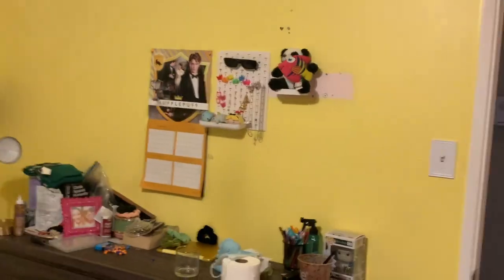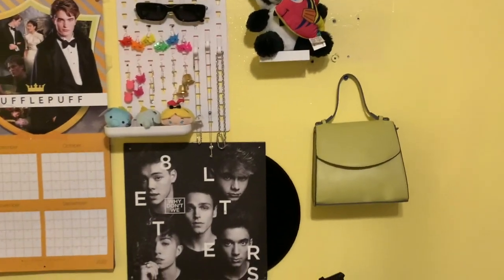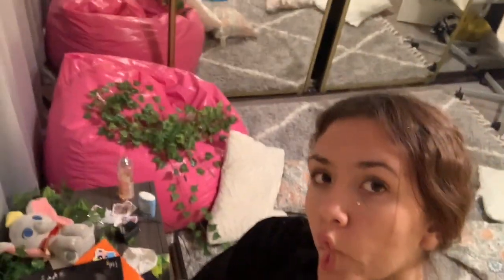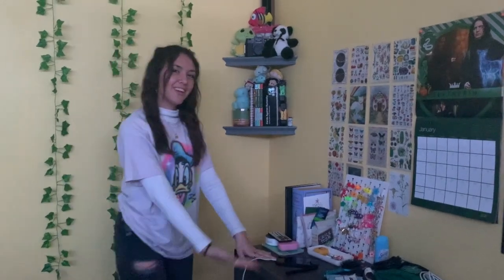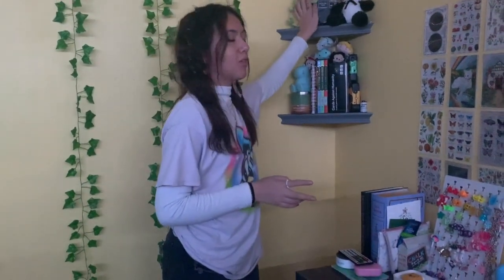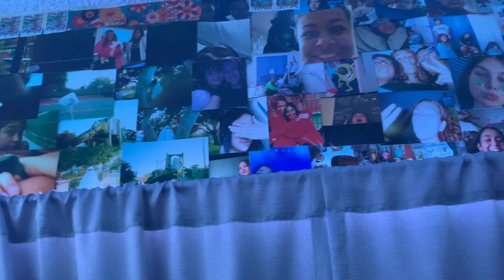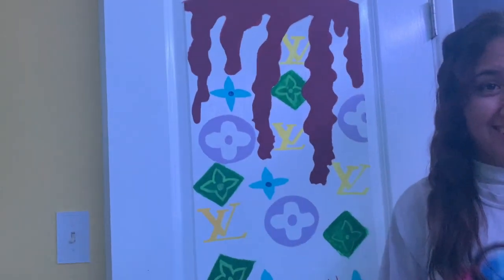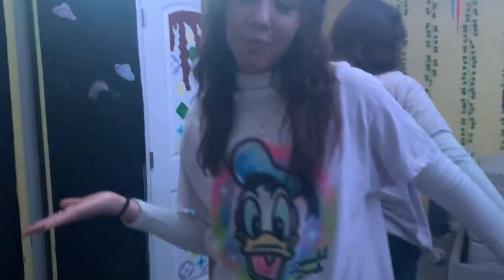MY ROOM TOUR !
hi basically this is how i redid my room and what it looks like now. youtube is actally super fun and posting has actually fun